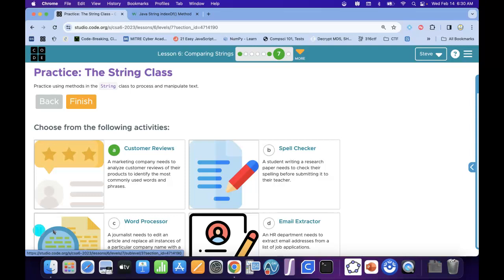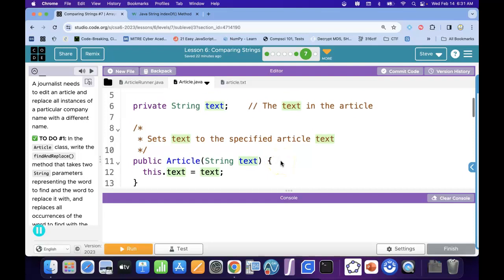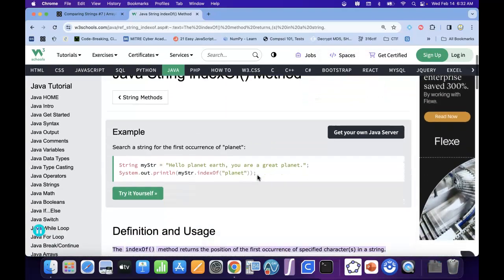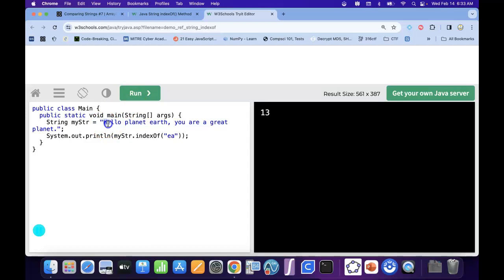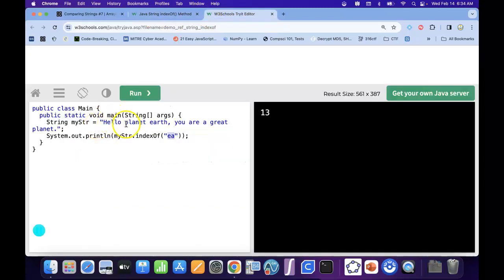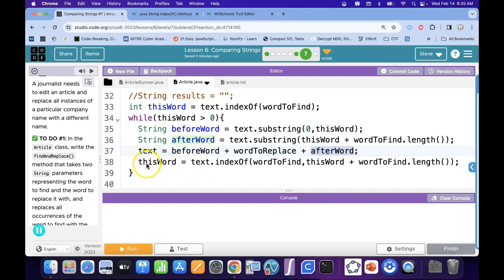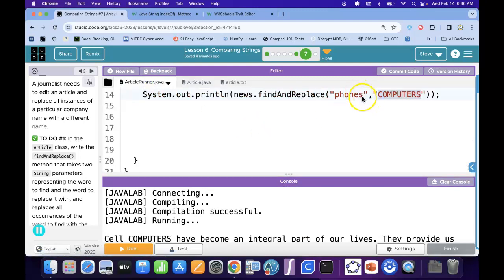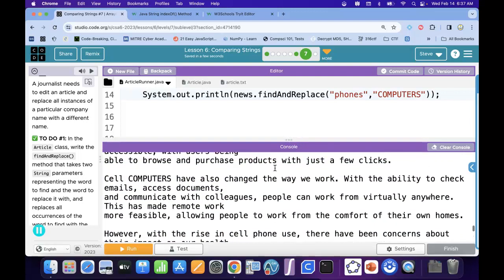UNIT 6 LESSON 6 LEVEL 7 c